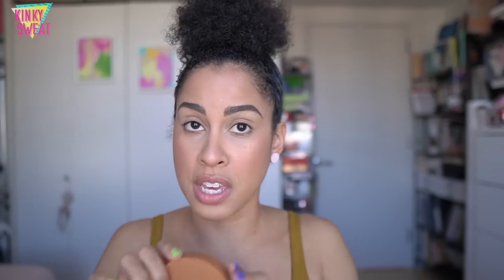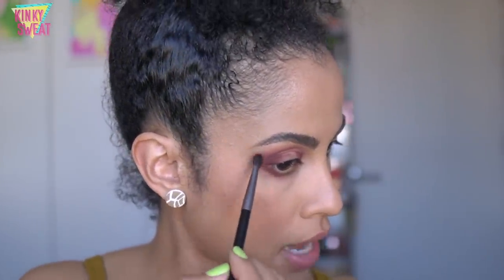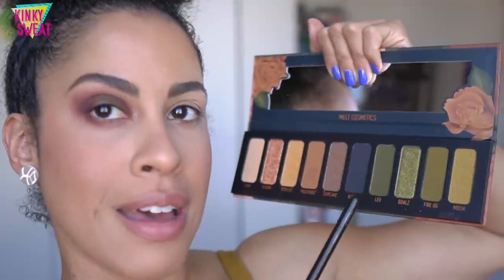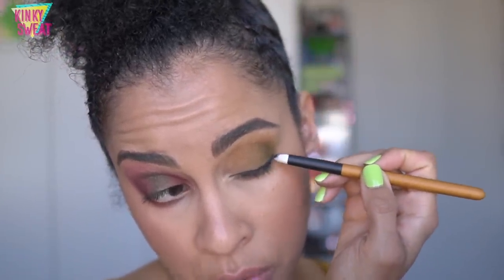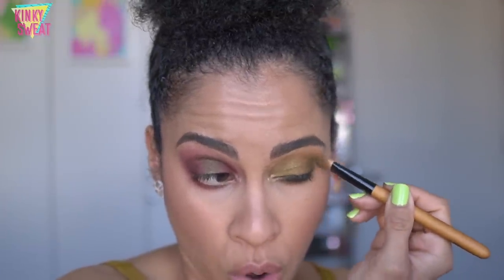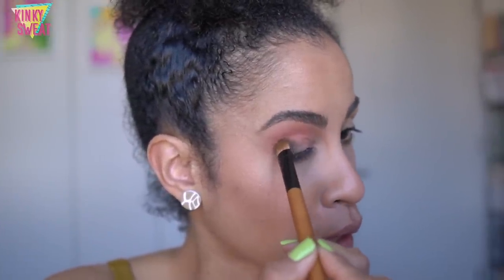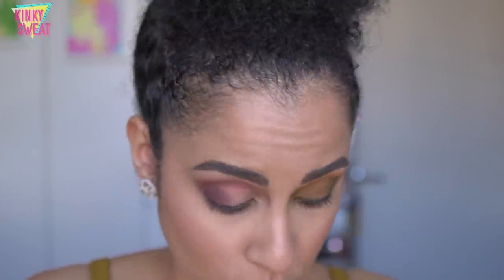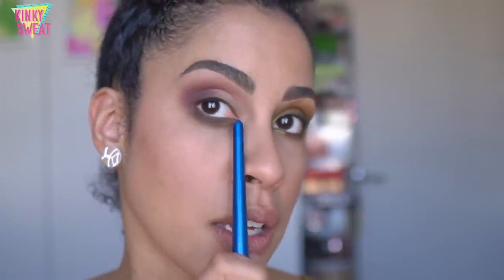MELT COSMETICS Gemini I + II 6 Looks | Alicia Archer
Hey Frenzzz!

I am BEHIND on uploads. But I wanted to present this vidgeo first, and then get to Supreme Mauves. I’m aware of the critiques, and have addressed those in that video. I wanted to revisit Gemini II, and I think it’s one of Melt’s best. I consider it up there with Rust and Twenty Seven. I do think the the mattes are softer in the new Gemini, but I believe it’s not confirmed anywhere. It could be my new brushes, or better blending on my part. All that to say, I brought these two to Maddie’s house, because I’ve been thoroughly enjoying them.

Gemini I + II
Sephora

➡️ TIMESTAMPS
0:00 Hi Frenzzz
1:56 Demo 1
7:52 Demo 2
13:25 Final Looks
14:28 Demo 3
18:18 Demo 4
21:30 Final Looks
23:20 Demo 5
26:48 Demo 6
29:37 Final Looks

Mizuho MB125 Blender
Mizuho CMP527
Koyudo Kakishibuzome Small Shader
Koyudo Kakishibuzome Large Shader
Chikuhodo GSN-10
Koyudo Lip and Eyeliner Brush Y-5
Koyudo Y-7

Lululemon
Align Top (Auric Gold) I think but might be “Gold Spice"

➡️ NAILS
Mooncat
Right Hand “Highway Glow”
Left Hand “Midnight Drive”

➡️ EARRINGS
Peachy Sundaze

KINKYSWEAT
➡️ LOGO?

➡️ SKIN TYPE!?